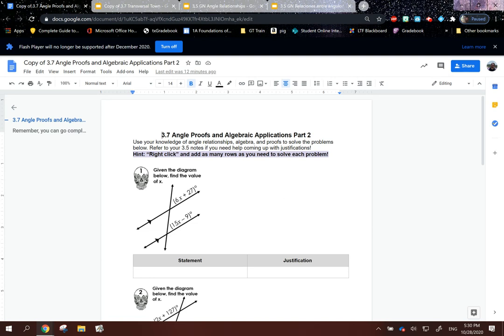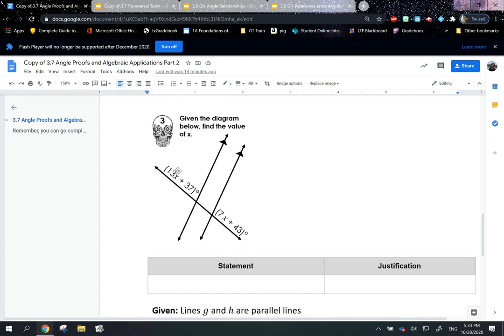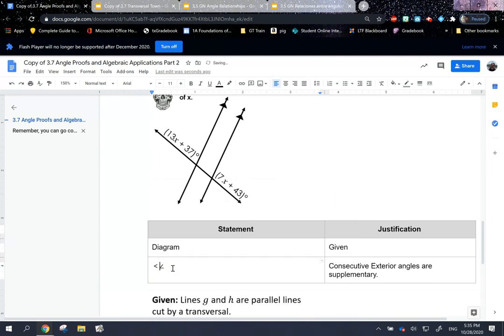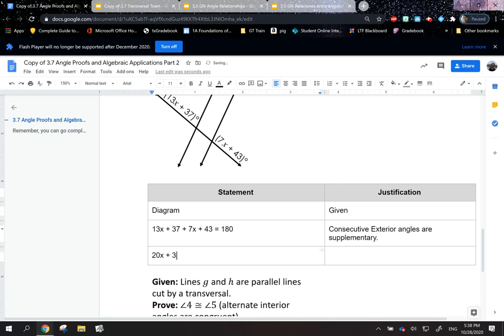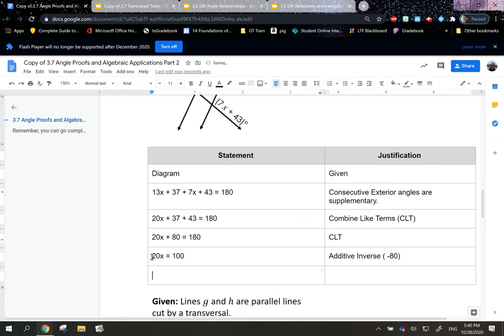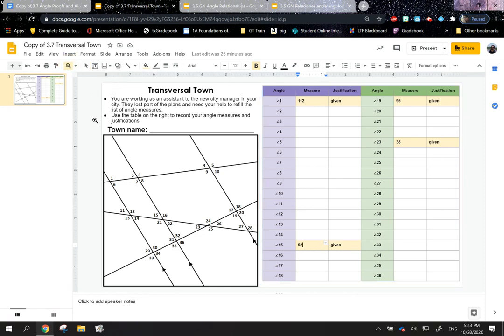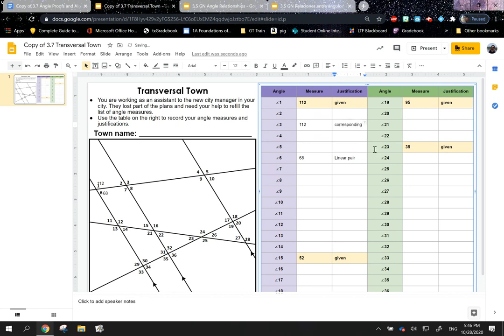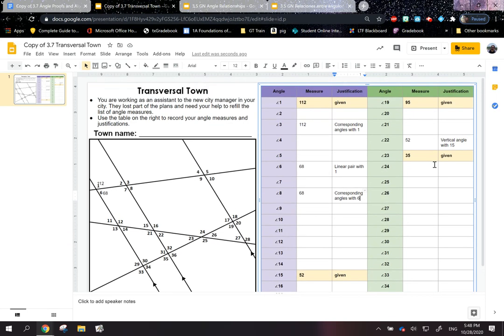3.7: More practice with angle proofs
Hello, mathematicians! This lesson is extra practice on proofs with angle relationships and solving equations.